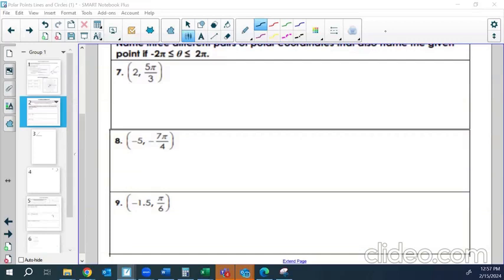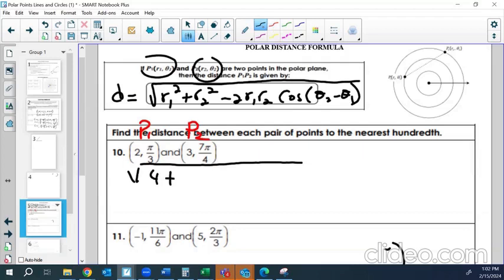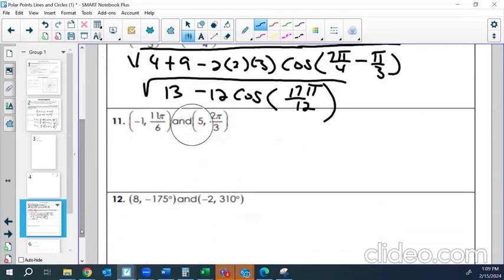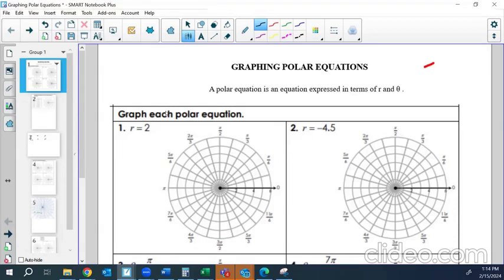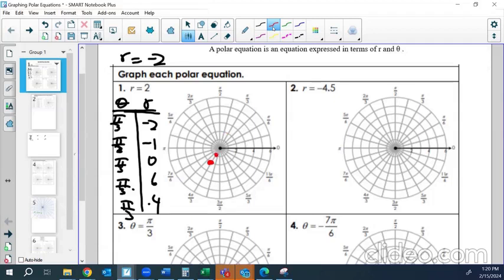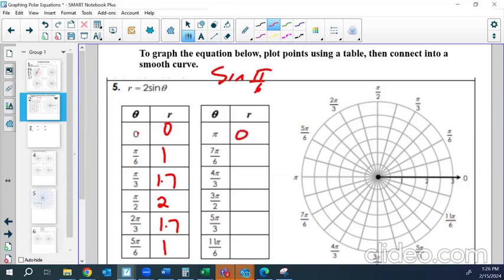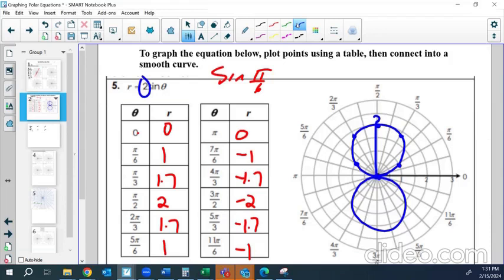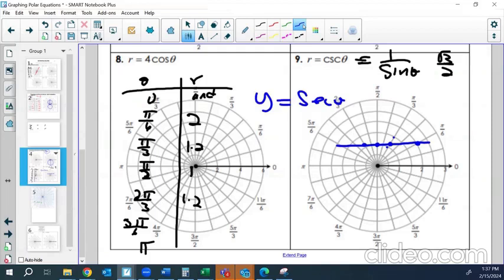Simpson KAP Graphing Polar Equations